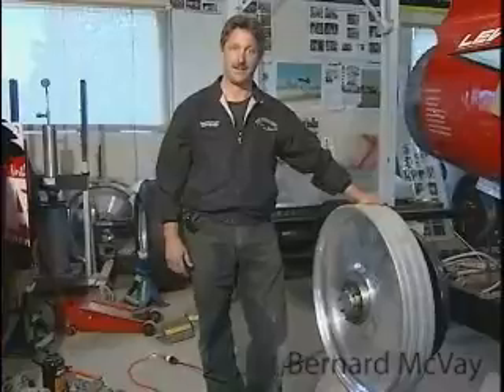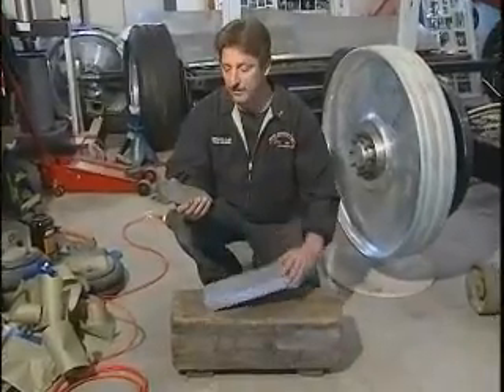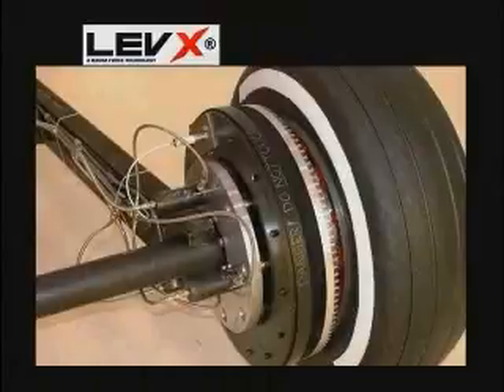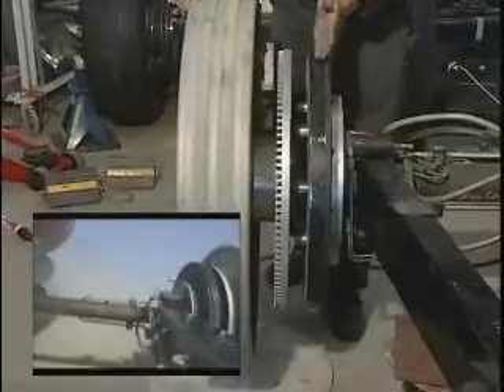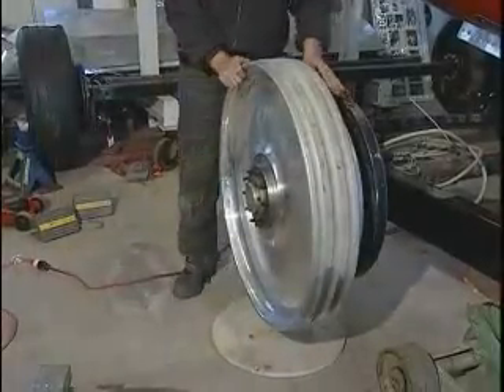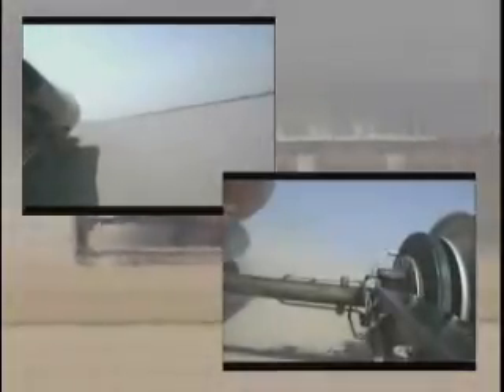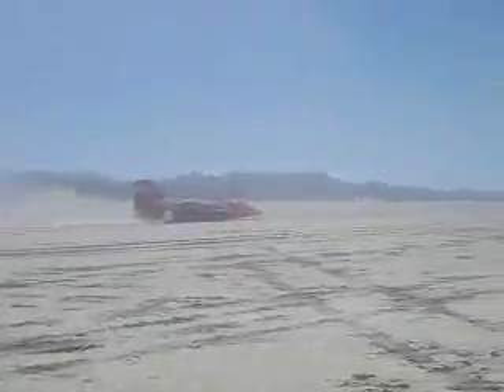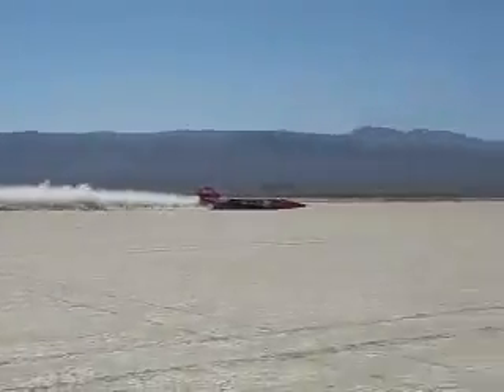North American Eagle and LEVX magnetic brakes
LEVX magnetic brakes on the North American Eagle.